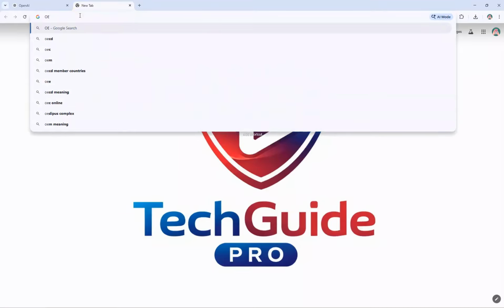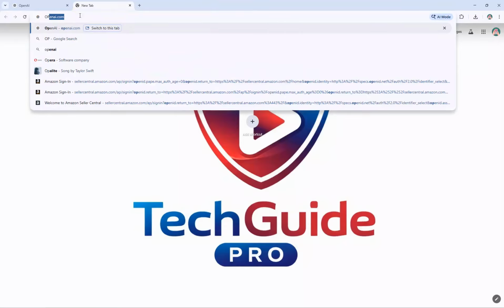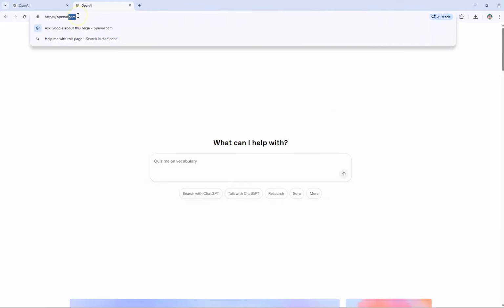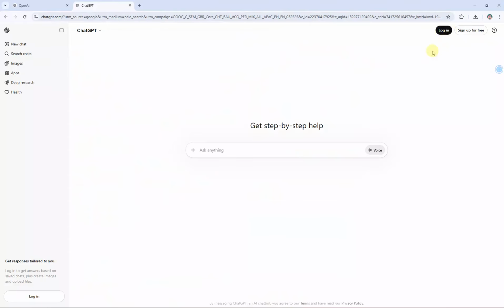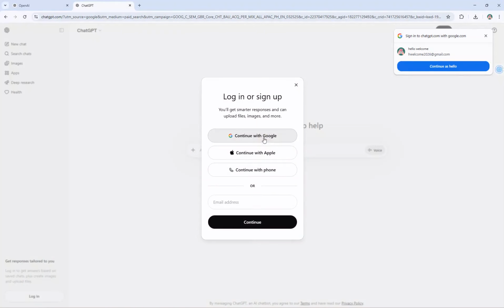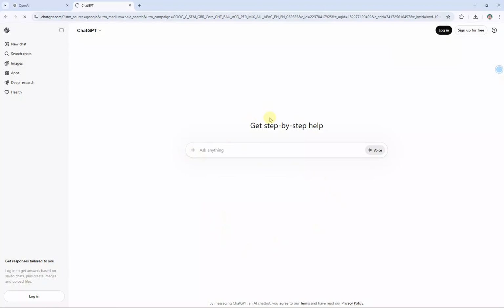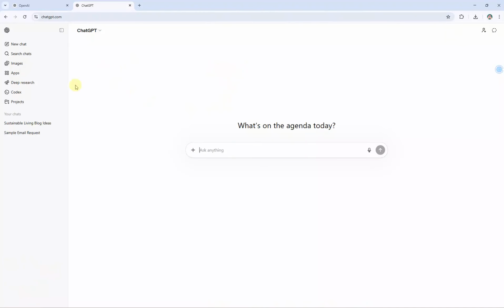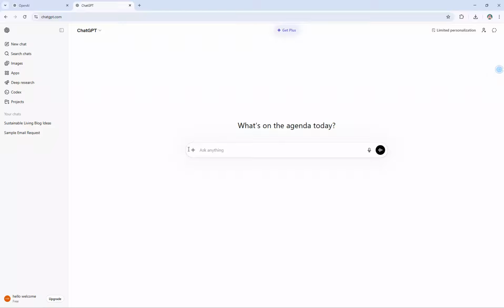How to Login to ChatGPT on Phone - Easy Guide 2026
Learn how to login to ChatGPT.

This comprehensive tutorial walks you through the steps to successfully log into ChatGPT, the advanced AI language model developed by OpenAI. Whether you're a first-time user or returning for more insights, you'll discover how to access your account, troubleshoot common login issues, and make the most of your ChatGPT experience. With easy-to-follow instructions, you'll be up and running in no time!